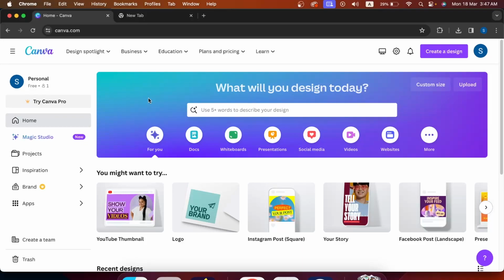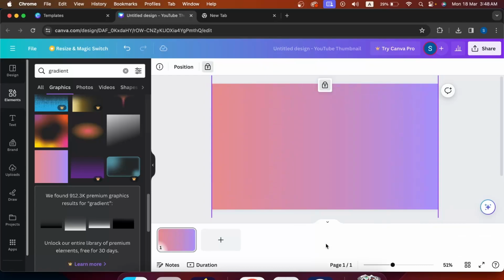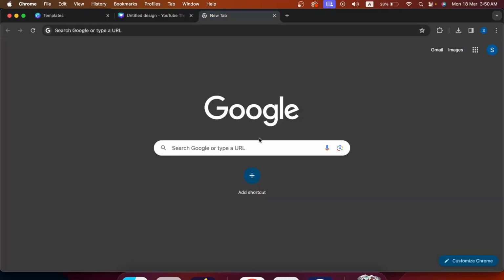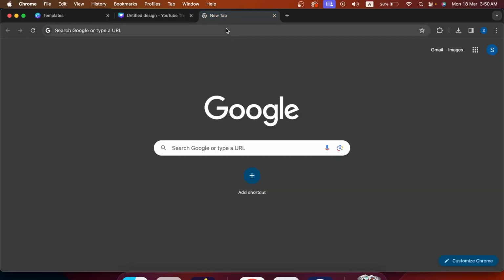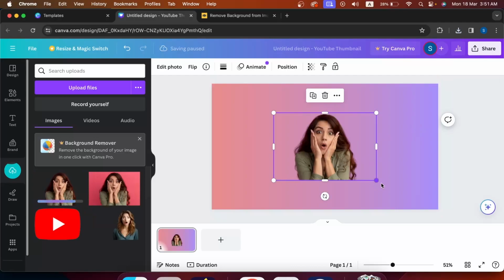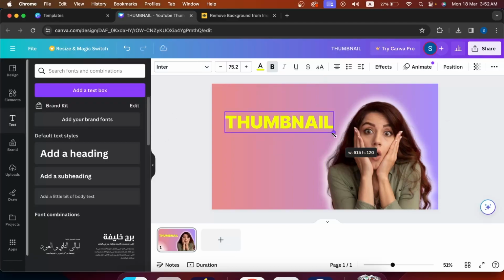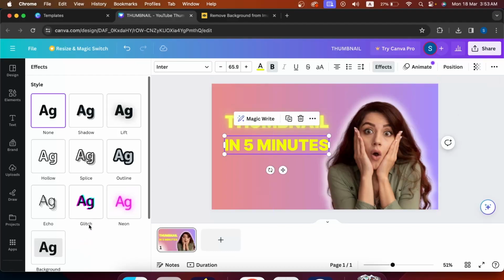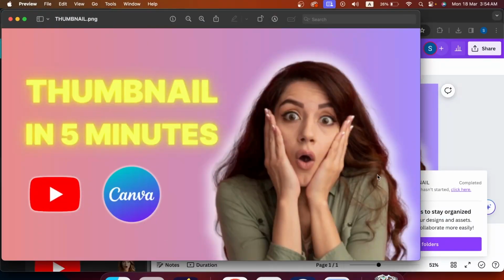YouTube Thumbnail in Canva For (Free & Easy) 2024 | Without Pro Features!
Hey guys, in this video I teach you how to make a simple YouTube Video Thumbnail and a trick to remove your background without the Canva pro feature.